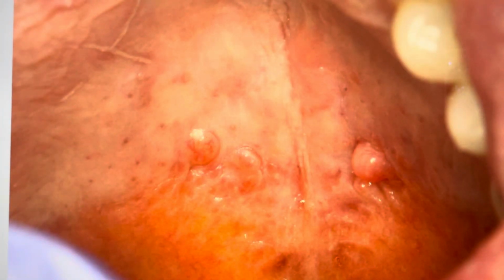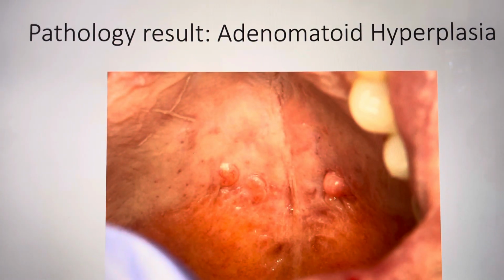Oral sores part 48, Nadereh Ghanee, adenomatoid hyperplasia